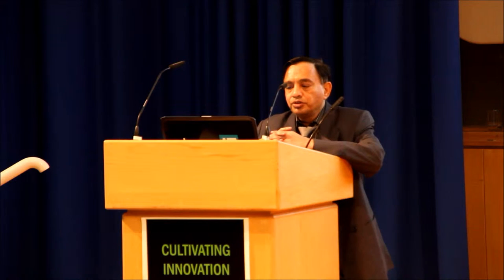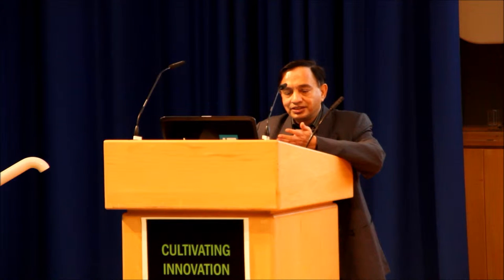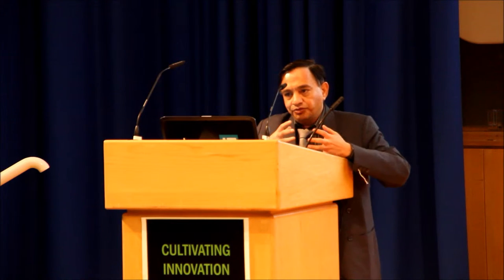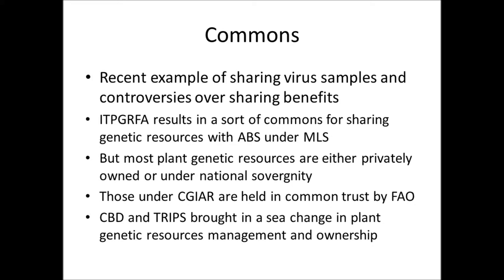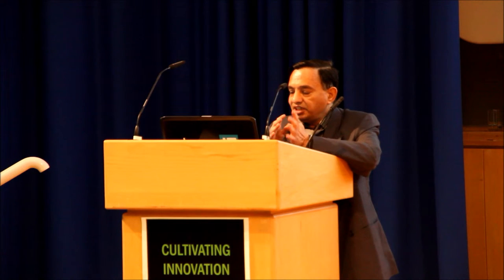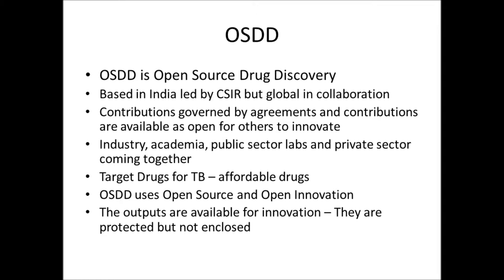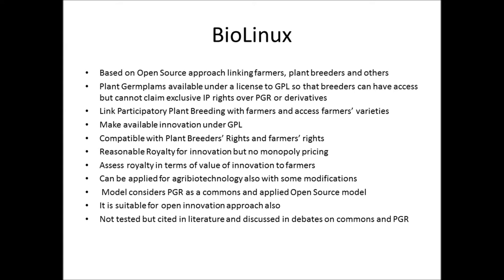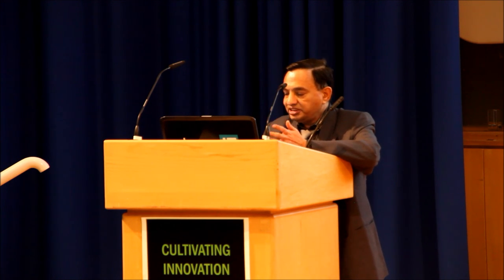Open Source, Open Innovation & Commons:Towards an Alternative IP Regime in Agriculture & Breeding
Krishna Ravi Srinivas, Research and Information System for Developing Countries
Dr Srinivas retains copyright on this material which he has made public solely for educational use.

Conference Hosted at the John Innes Centre, Norwich UK 14/4/2015

Organised by Prof Gregory Radick and Dr Dominic Berry, University of Leeds.

Generously supported by:
The Arts and Humanities Research Council
The Organic Research Centre
John Innes Centre
Plant Bioscience Ltd.
British Society for the History of Science

Thanks to Tom Horn for his technical expertise, and provision of recording equipment at no cost to the project.